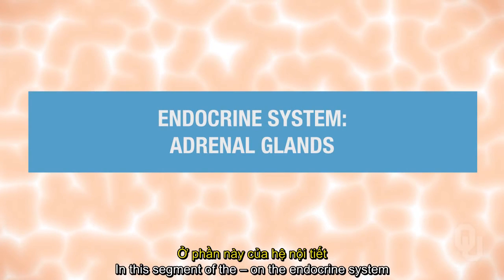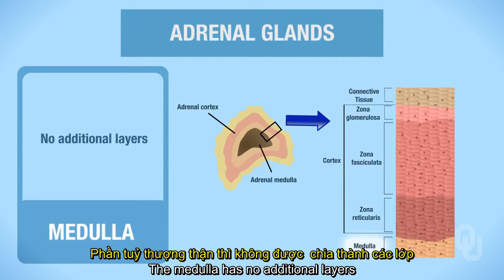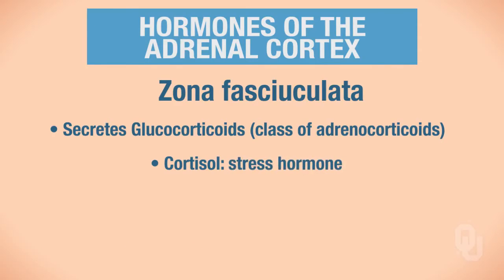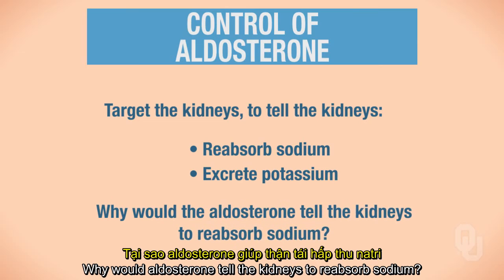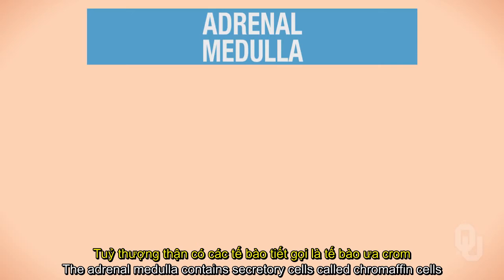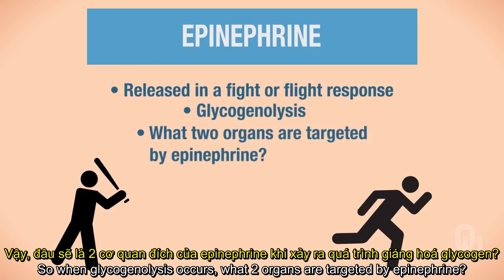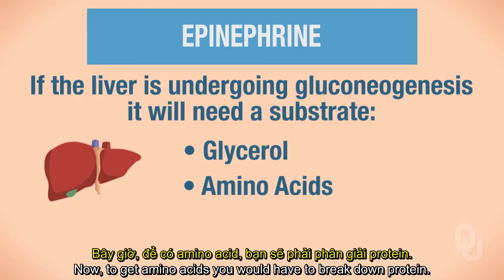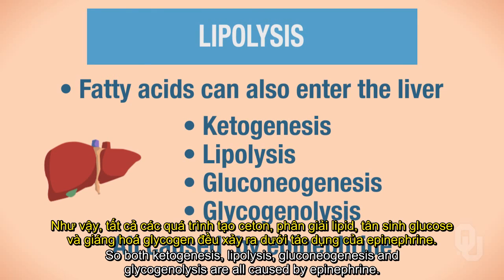Hormon tuyến thượng thận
Nguồn: Human Physiology - Adrenal Hormones - Janux